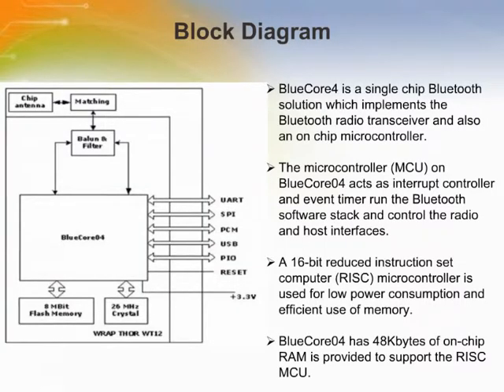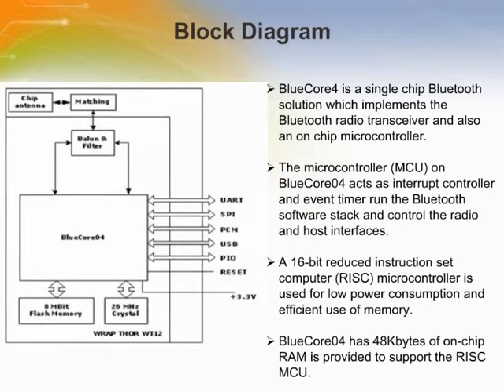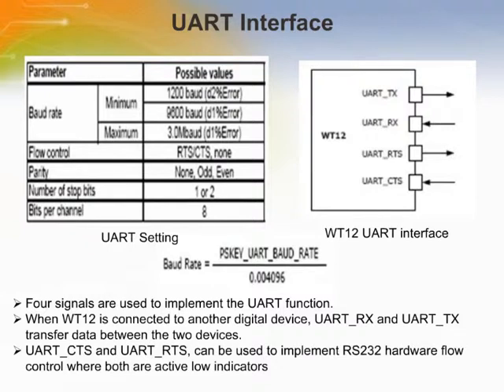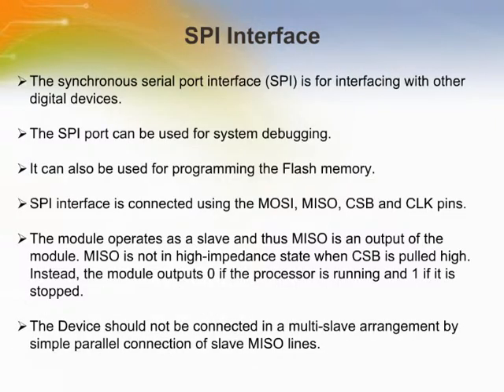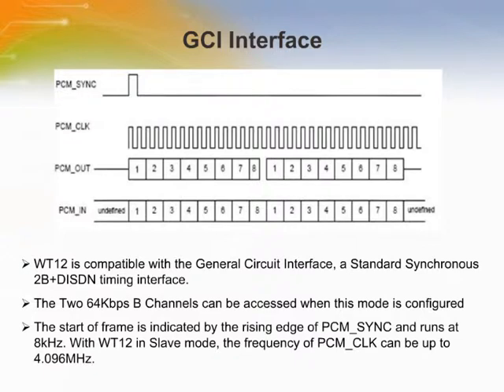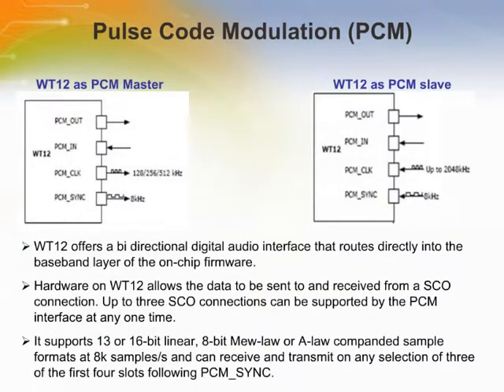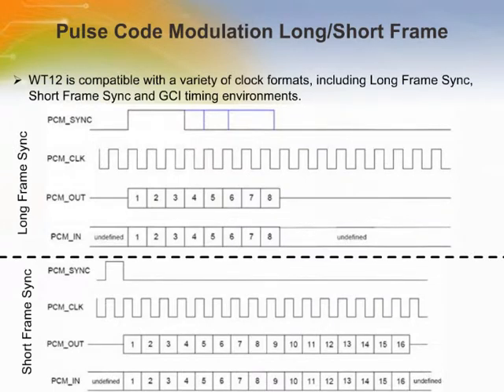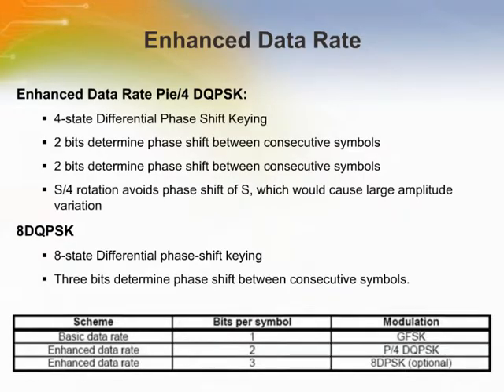Basic Study on the WT12 Family of Bluetooth Devices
- Basic Study on Bluetooth Device WT12 Family